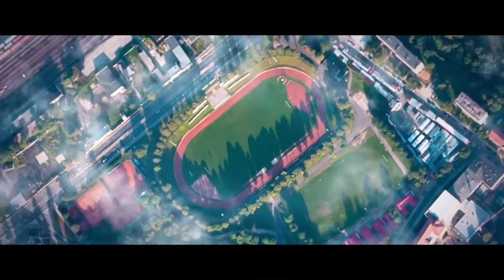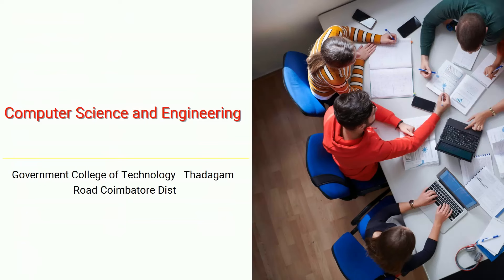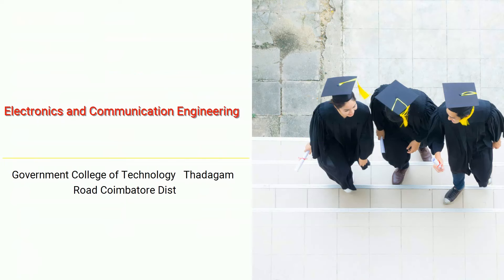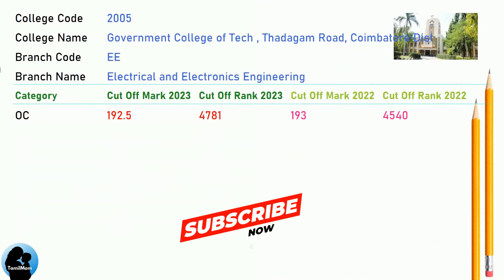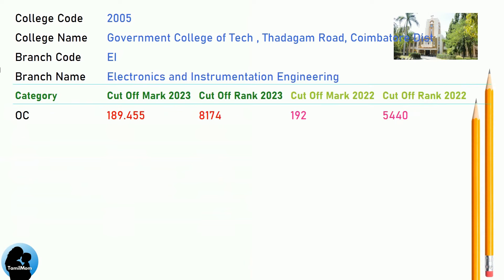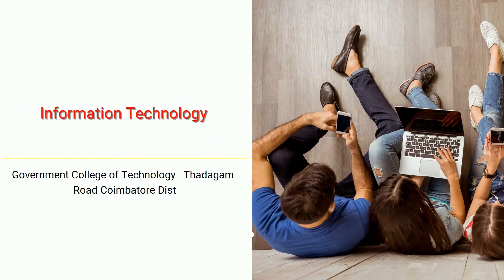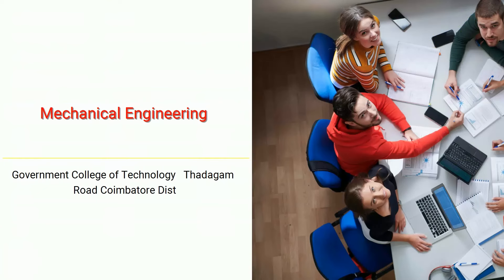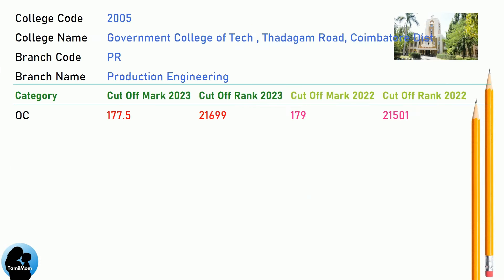TNEA 2024 🔥| Government College of Technology Coimbatore | GCT Coimbatore Cut Off 2023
Welcome to Government College of Technology (GCT), Coimbatore!

🎓 About GCT: GCT, also known as Arthur Hope College of Technology, was founded in 1945. It is an autonomous state-funded engineering college located in Coimbatore, Tamil Nadu, India. Spread across 45 hectares of land, GCT has a rich history and is one of the oldest and premier institutions imparting technical education in India.

📚 Academics: GCT offers a wide range of undergraduate and postgraduate programs. Undergraduate courses lead to the degree of Bachelor of Engineering (B.E.), while postgraduate courses award the Master of Engineering (M.E.) degree. The college has been exercising academic autonomy since 1987, and all departments are recognized as centers for research by Anna University. Several programs are accredited by the National Board of Accreditation (NBA).

🌟 Cut Offs: Wondering about admission? Here are the cut-offs for the years 2023 and 2022:

GCT  Coimbatore offers multiple disciplines of engineering degrees.

Government College of Technology Coimbatore 2023 Cut Offs for Civil Engineering
Government College of Technology Coimbatore 2023 Cut Offs for Computer Science and Engineering
Government College of Technology Coimbatore 2023 Cut Offs for Electronics and Communication Engineering
Government College of Technology Coimbatore 2023 Cut Offs for Electrical and Electronics Engineering
Government College of Technology Coimbatore 2023 Cut Offs for Electronics and Instrumentation Engineering
Government College of Technology Coimbatore 2023 Cut Offs for Industrial Bio Technology
Government College of Technology Coimbatore 2023 Cut Offs for Information Technology
Government College of Technology Coimbatore 2023 Cut Offs for Mechanical Engineering
Government College of Technology Coimbatore 2023 Cut Offs for Production Engineering